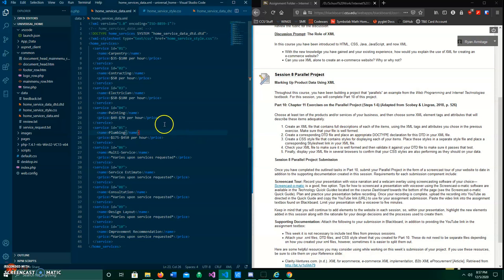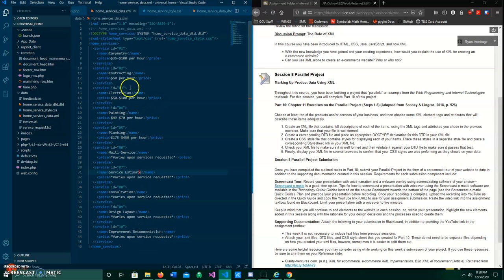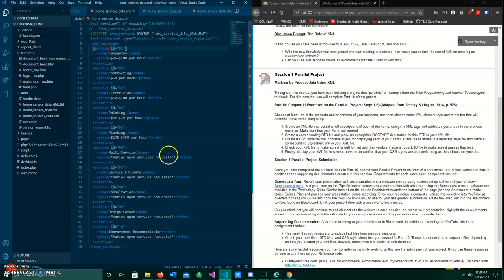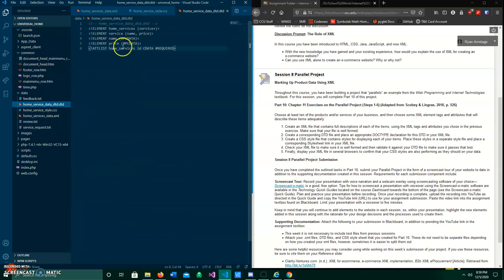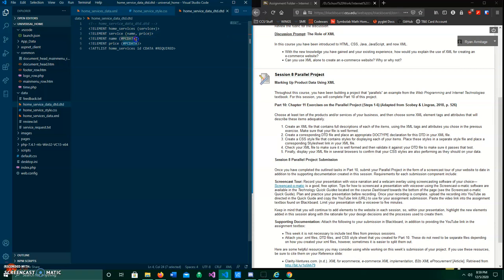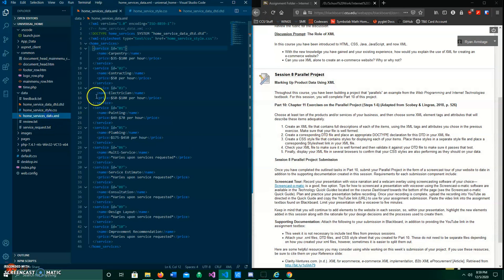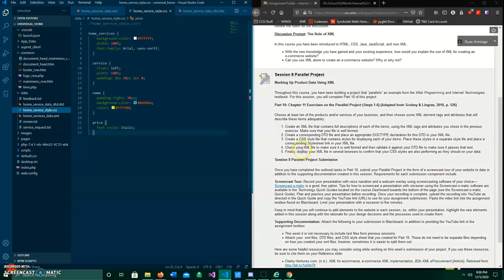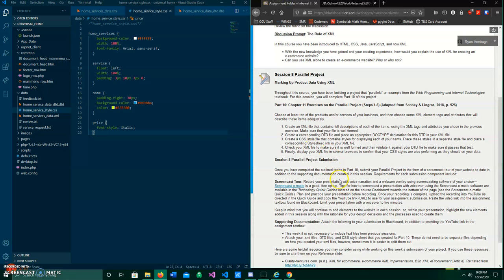session 8 ryan armitage parallel project